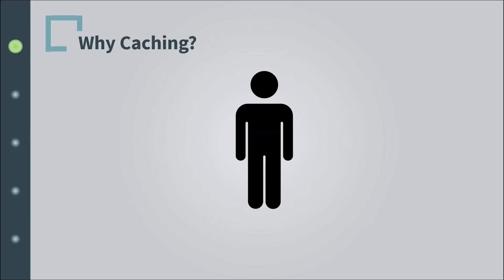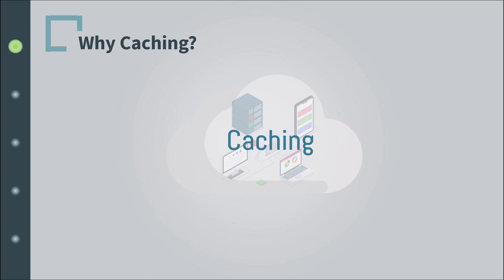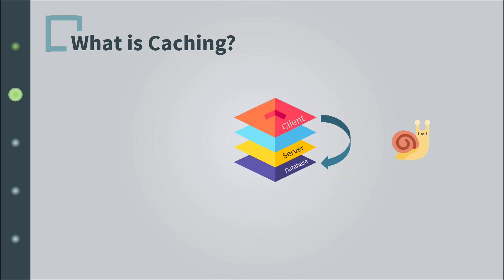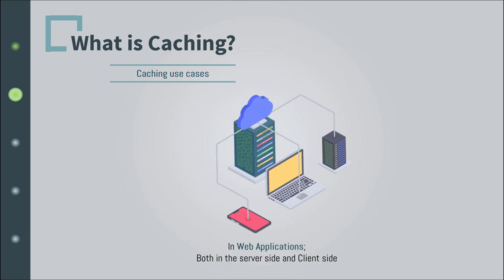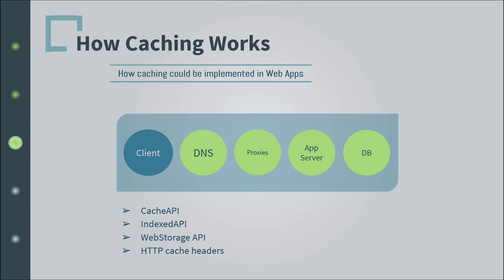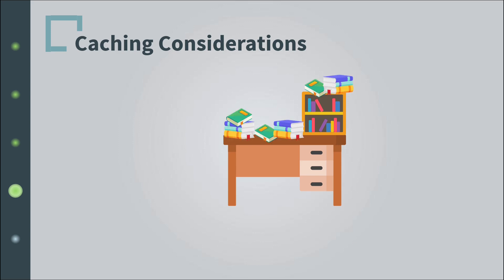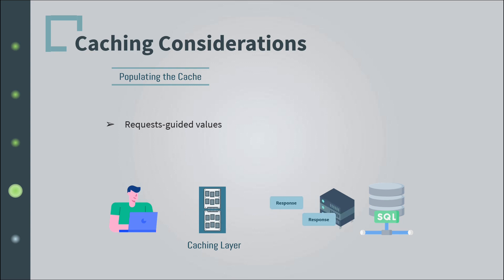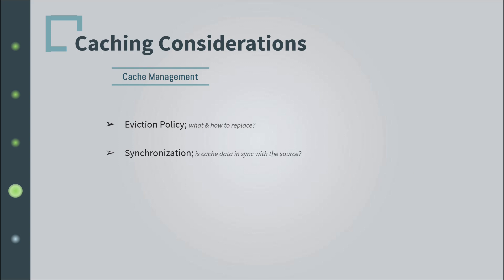What is Caching and How it Works | Caching Explained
An explainer about caching in software and in the different web layers.

In this video, I demonstrate why caching is important and why we need it. You will also learn the benefits of caching and how it makes software perform better. You will see when caching is implemented and how it is implemented.

Video Outline
00:00 Why Caching? - Analogy
01:17 What is Caching?
02:50 Caching Benefits
03:12 Caching Use Cases
03:50 How Does Caching Work
06:12 Cache Size & Populating the Cache
07:04 Cache Management - Eviction Policy and Synchronization
08:08 Caching Technologies and Security

- What is a VPN and How does it work? VPNs Explained!
- What is a Proxy Server & How Does it work?

Artwork and Illustration: Flaticon.com